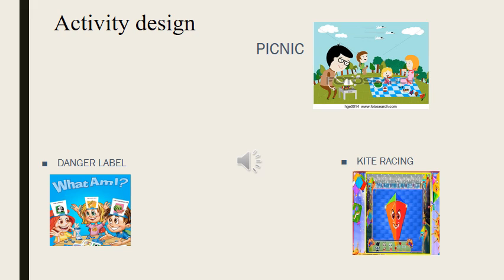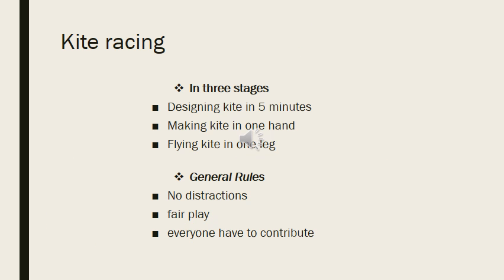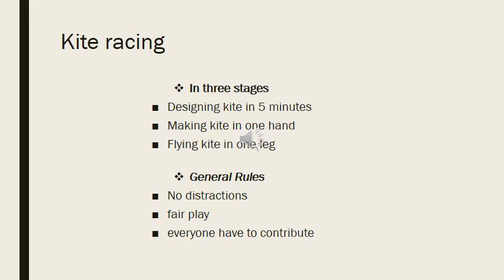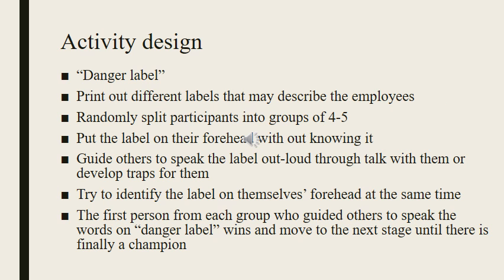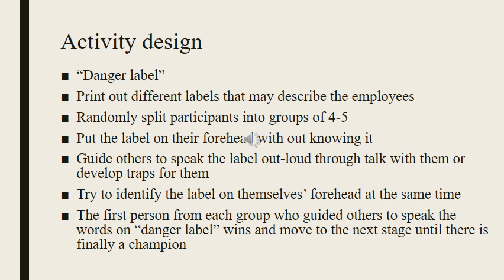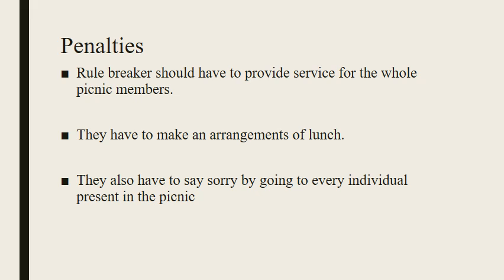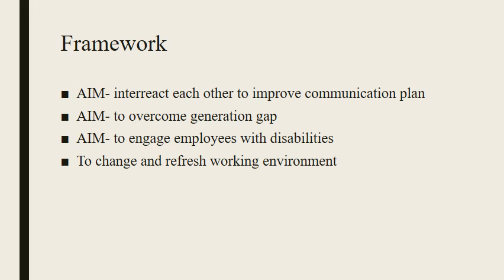Ppt assignment 2 Final edition 1